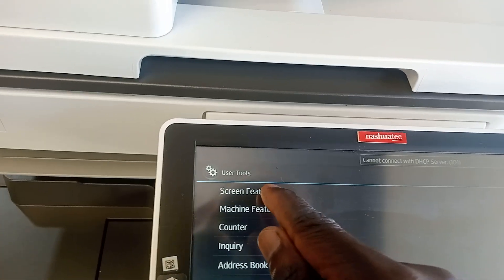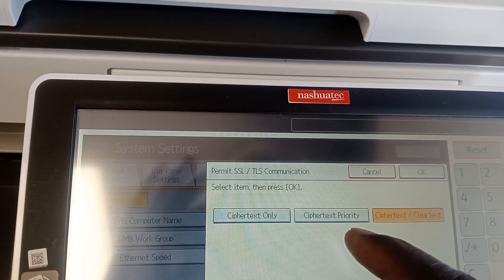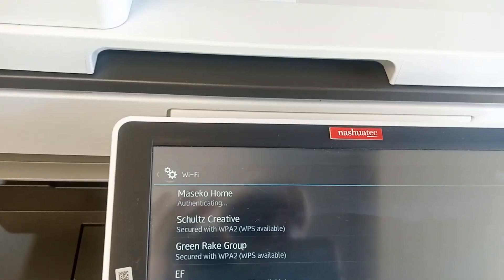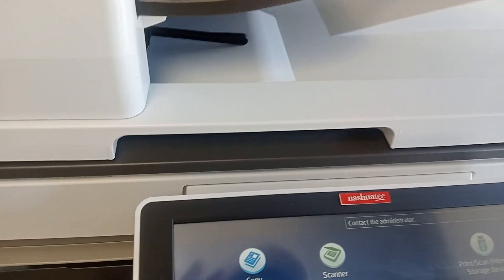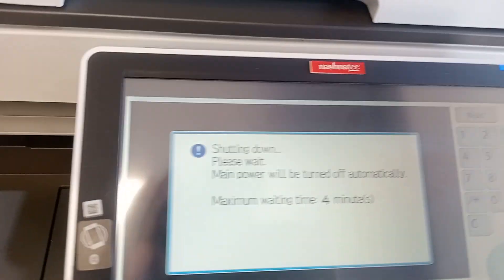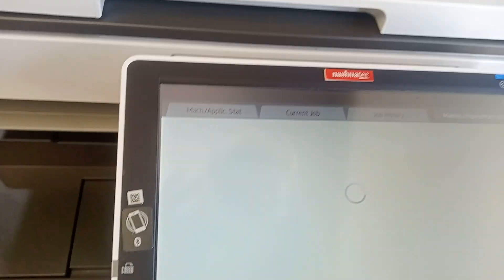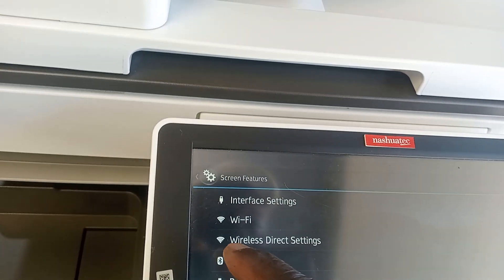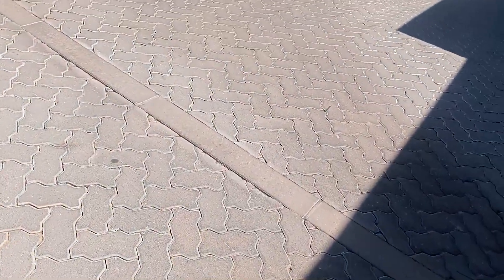How to fix "Cannot connect with DHCP server .101 contact administrator" on a Ricoh MPC C4504 printer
The error "Cannot connect with DHCP server .101 contact administrator" on a Ricoh MPC C4504 copier/printer usually means the device is unable to obtain an IP address from the DHCP server. Here are some steps you can take to resolve this issue:

1. Check Network Cables
Ensure that the network cable is securely connected to both the printer and the network switch or wall jack.
If possible, try using a different cable or port to rule out a faulty connection.
2. Restart the Printer and Network Devices
Power off the Ricoh printer and unplug it for about 30 seconds.
Restart the network devices like routers, switches, or DHCP servers.
After restarting the network devices, power on the Ricoh printer.
3. Verify DHCP Server is Running
Make sure the DHCP server in your network (usually on a router or dedicated server) is up and running.
Check that there are enough available IP addresses in the DHCP pool for the printer to obtain one.
4. Check Printer Network Settings
On the printer control panel, go to System Settings Interface Settings  Network.
Verify that DHCP is enabled (the printer should be set to automatically obtain an IP address).
If DHCP is disabled, enable it and reboot the printer to see if it can connect to the network.
5. Assign a Static IP Address
If DHCP is not working, you can try manually assigning a static IP address to the printer.
Go to System Settings  Interface Settings  IPv4  Specify IP Address and manually configure the IP address, subnet mask, and gateway according to your network settings.
6. Firewall or Security Settings
If the network has a firewall or security settings that block certain devices, ensure that the printer’s MAC address is whitelisted.
7. Update Firmware
Check if there’s a firmware update available for the Ricoh MPC C4504. Sometimes network connectivity issues can be fixed by updating the printer’s firmware.
8. Contact IT or Network Administrator
If none of the above steps work, the issue may be with the network configuration or a DHCP server problem. In that case, contact your network or IT administrator for further assistance.
These steps should help you troubleshoot and resolve the DHCP connection issue on the Ricoh MPC C4504.